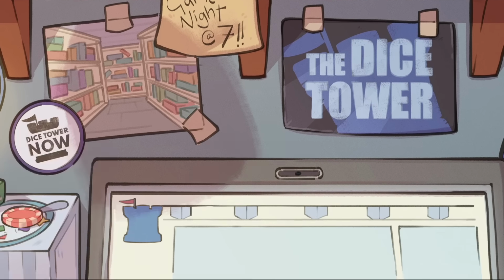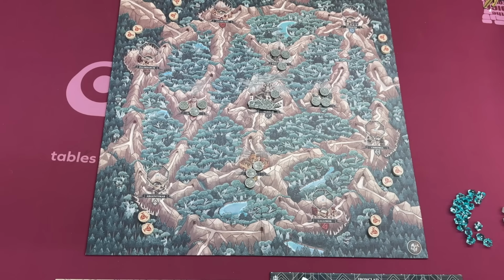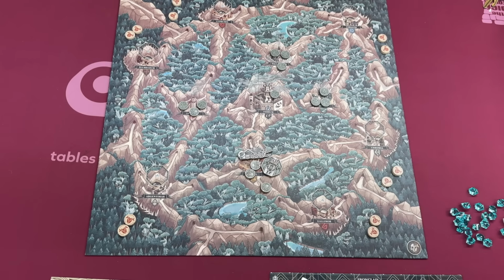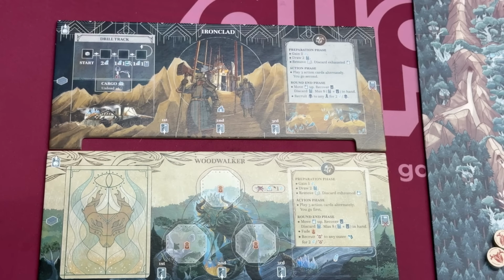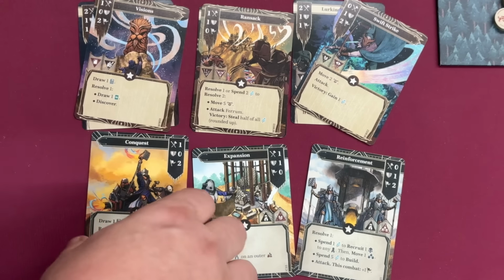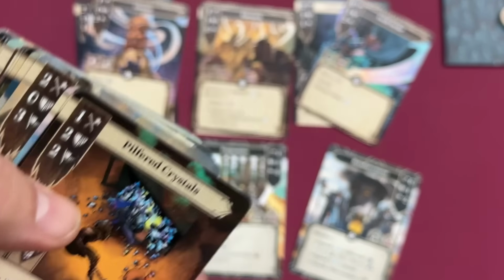Ironwood Review: Metallic Forest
Tom, Mike and Joey take a look at Ironwood!

0:00 Intro
0:56 Overview
5:05 Review
10:25 Final Thoughts